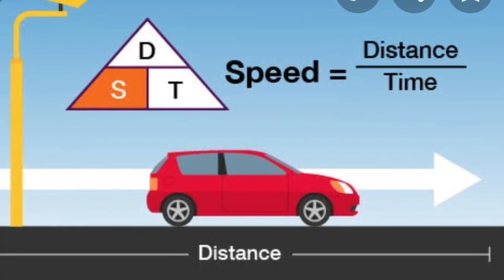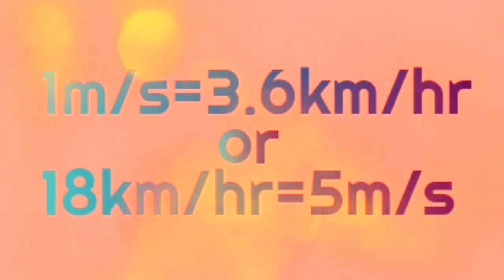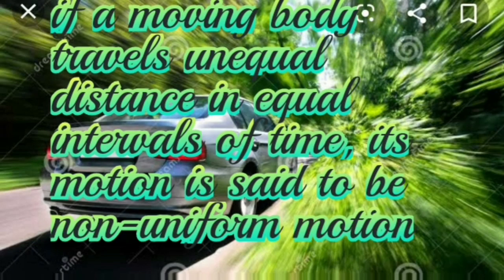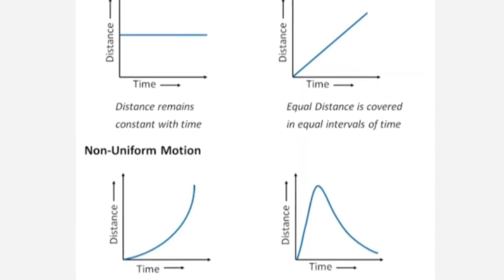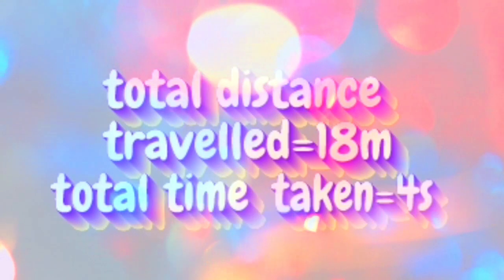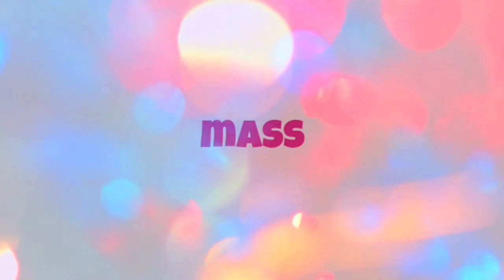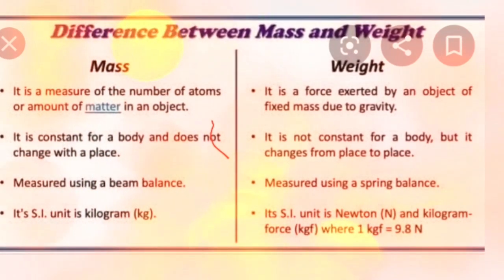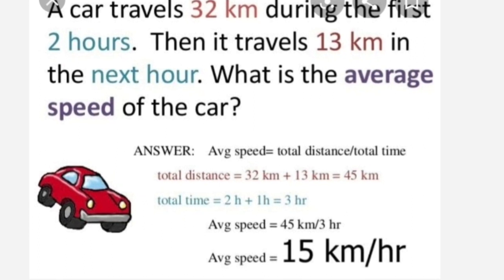Physics Class 7th,Chapter:Motion